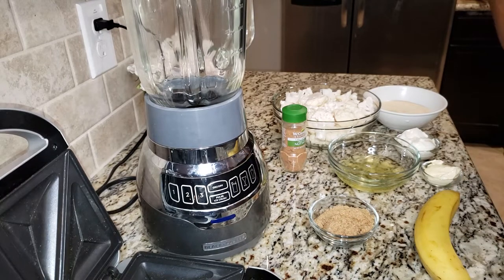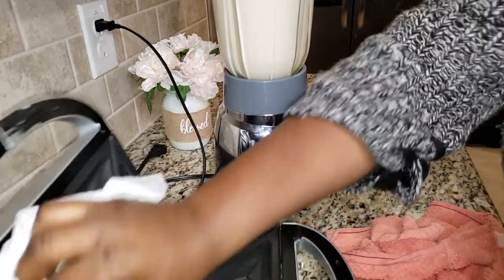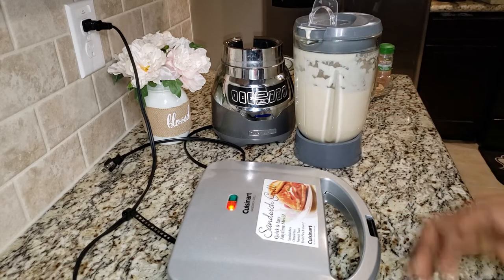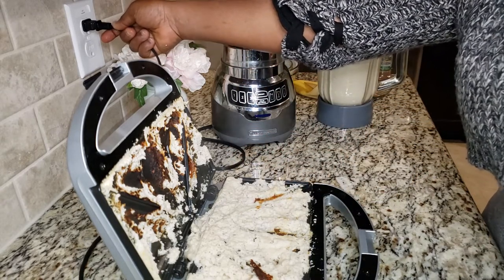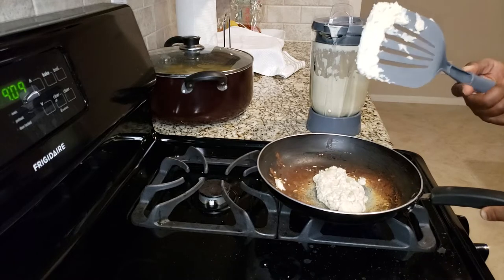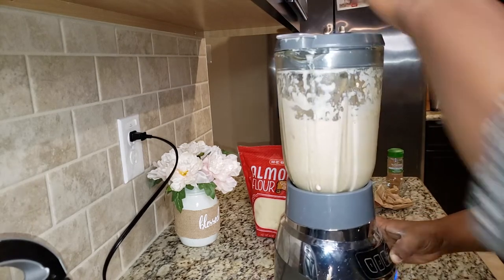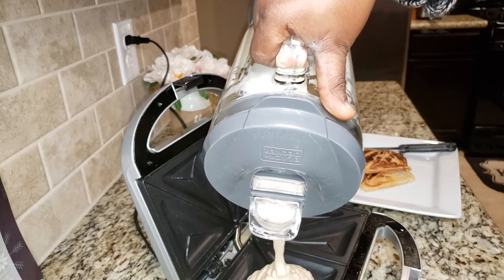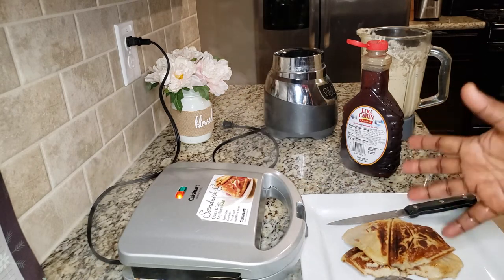TRIAL RECIPE OF CAULIFLOWER PANCAKE MADE WITH A SANDWICH GRILL.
So I decided to try my new recipe on camera. So this recipe was not copied anywhere, it literally came to me cos I really felt like baking and this almost did not work but thank GOD second time was a charm. We did it yall!!!